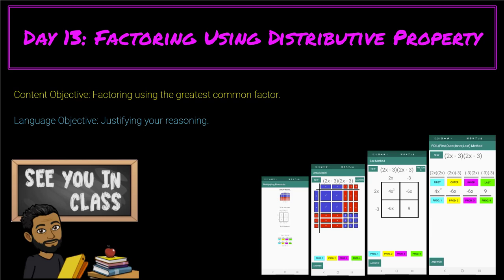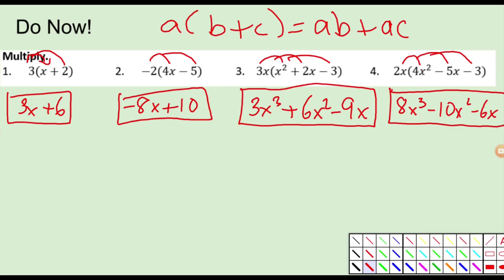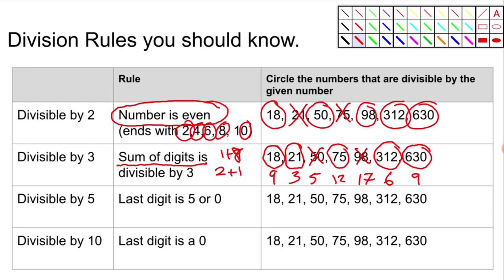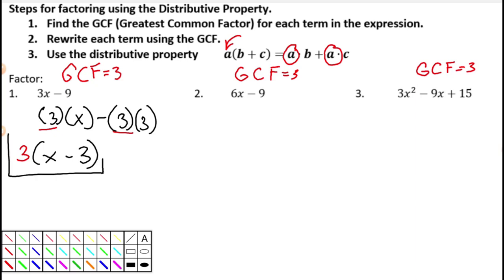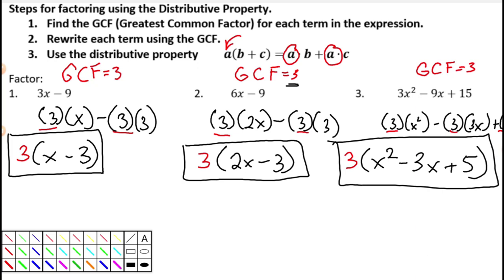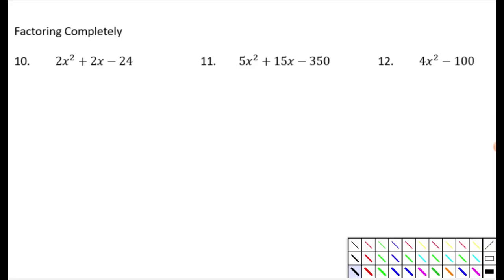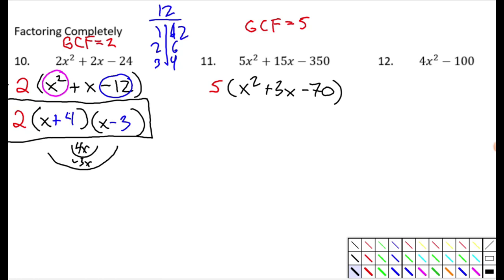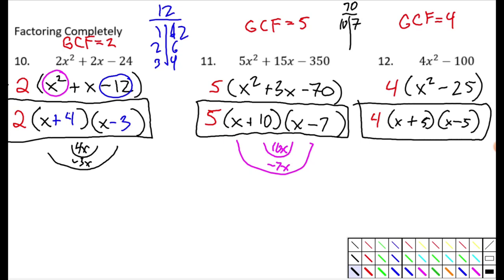[Factoring] 13: Factoring Using the Distributive Property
Lesson Plan from Factoring Unit:
      - Do now
      - Concept Development
      - Classwork/Homework

Factoring using the distributive property.